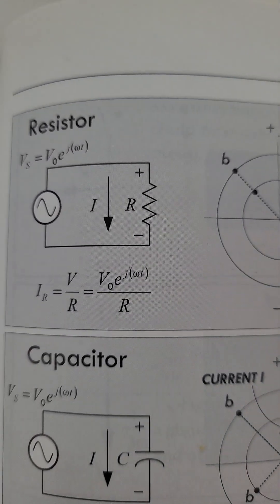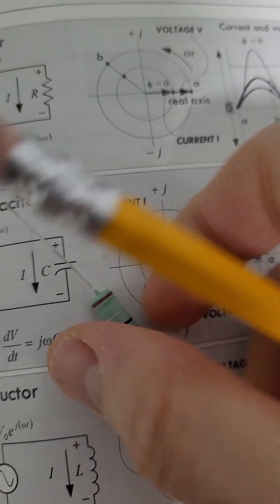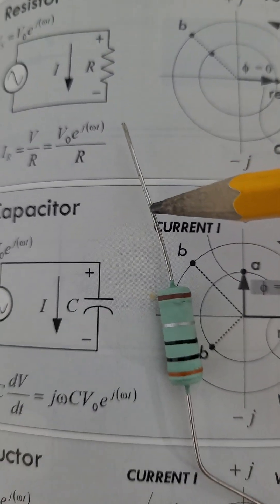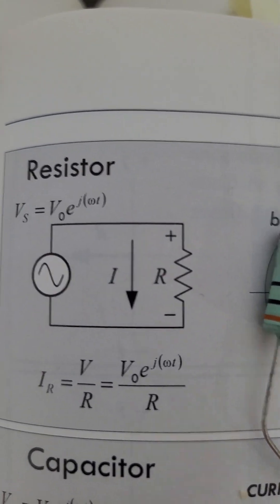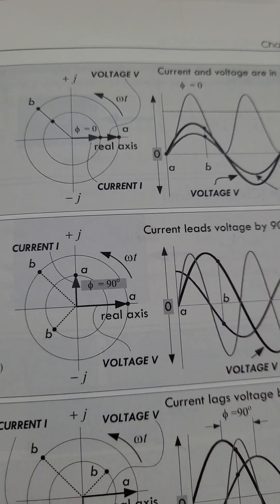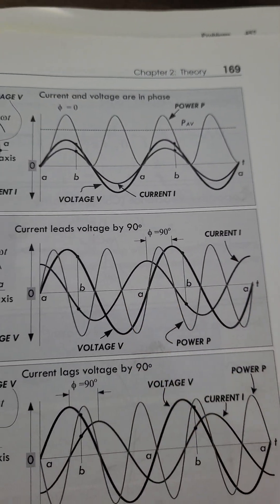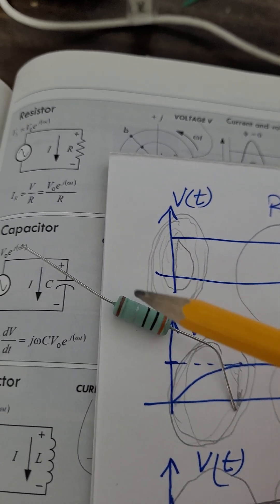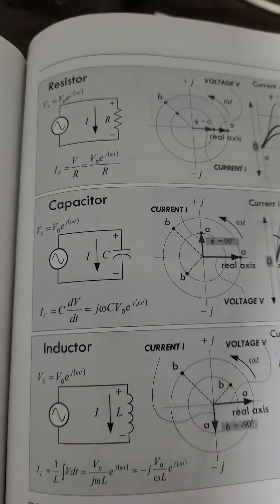Voltage-Current lead-lag in Resistor Capacitor and Inductor transient and steady state analysis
In electric and electronic devices the voltage and current are what create the magic and make things happen. Voltage and Current take different states depending on which electric element they pass through. If the electric current comes before the voltage then we say "current leads the voltage". If the voltage comes first then we say "voltage leads current".

How to idntify who leads, or lags, the other parameter? Listen to my explanation and learn the tricks for identifying those details and variables and figure out for yourself who leads and who lags in Resistor, Capacitor and Inductor.

R: voltage and current go together (zero phase)
C: Current leads the voltage by 90 degrees.
L: Voltage leades the current by 90 degrees.
Transient state exists in C and L, not in R. Steady State is reached after both the voltage and current (assumingly) stabalised after some time. See video for details.

We will learn about what is "Transient" zone and "Steady State" zone as function of time, on voltage or current vertical lines and time horizontal scale.

Dive in, learn and enjoy.